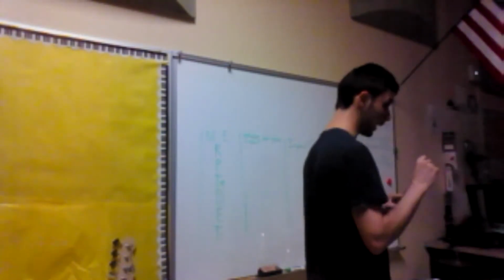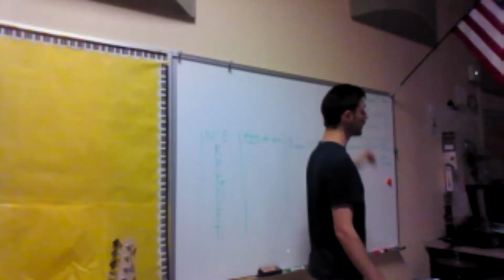lesson plan 2 Sample 1